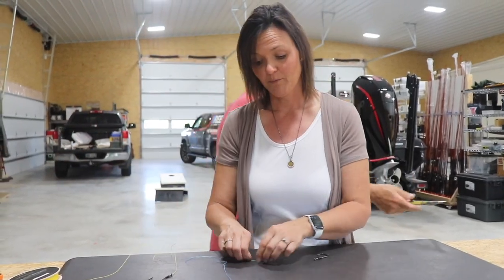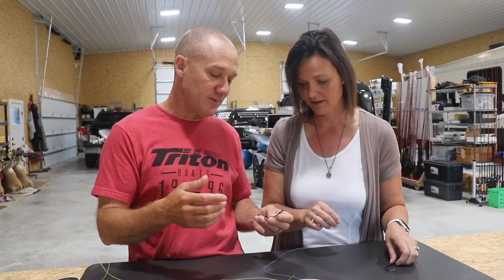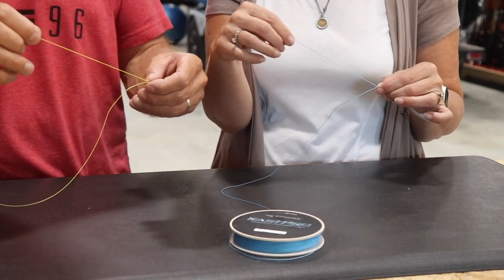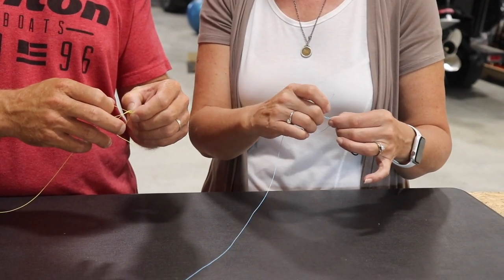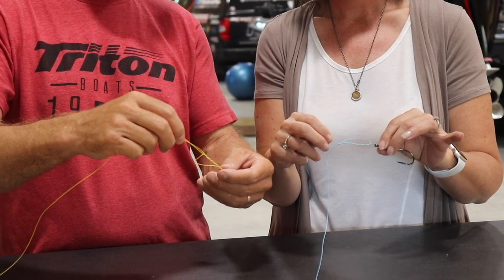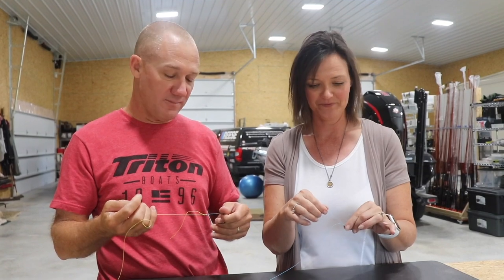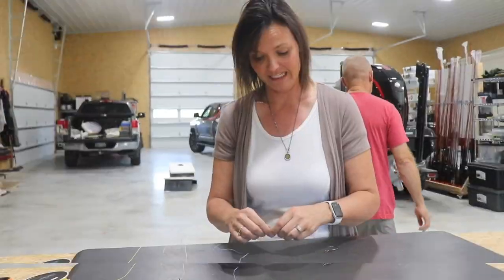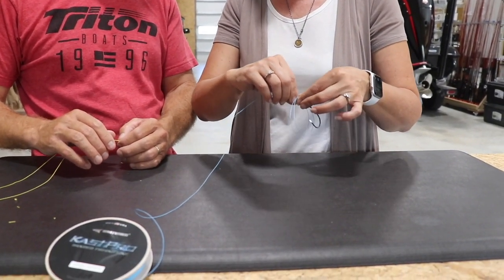Can I Teach My Wife How To Tie Fishing Knots? Ep 1 The UNI KNOT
Can I teach my wife how to tie the Fishing knots? The UNI knot is a very simple and EASY fishing knot to tie. It is a great fishing knot for all anglers from beginners to more advanced anglers. Wether you are just teaching a child to learn to fish, or need a quick and effective knot for a variety of fishing techniques, learning How To Tie A UNI KNOT is something all anglers need to know. And if I can teach my wife how to tie a uni knot... ANYONE can learn how to tie one.

KastKing Speed Demon Pro Rods